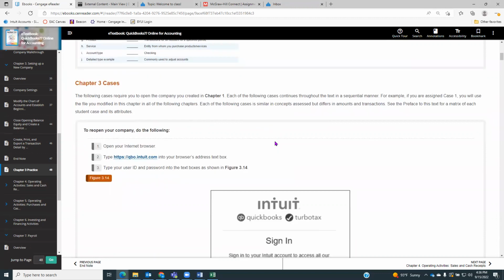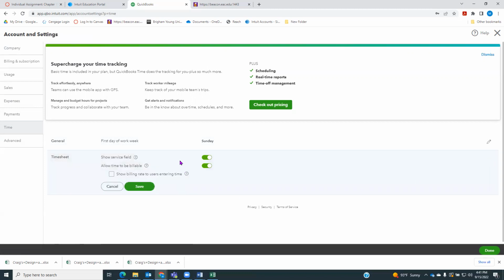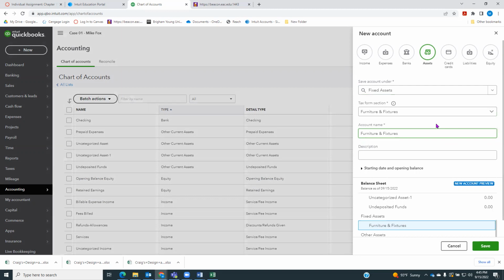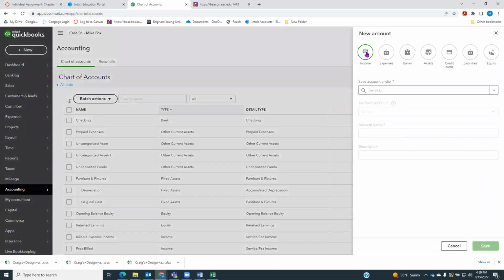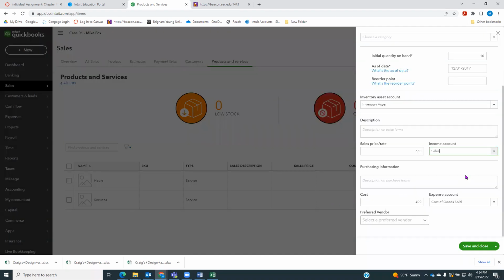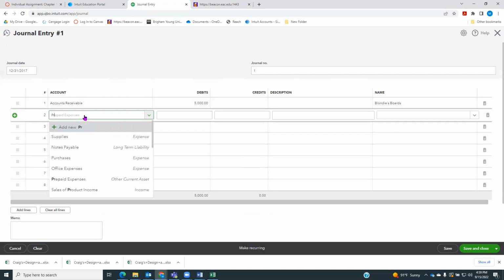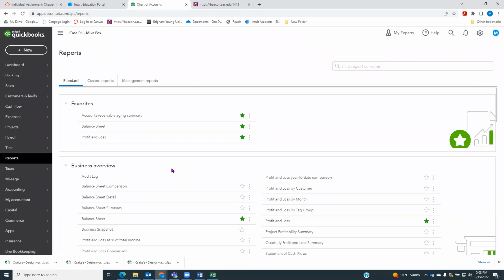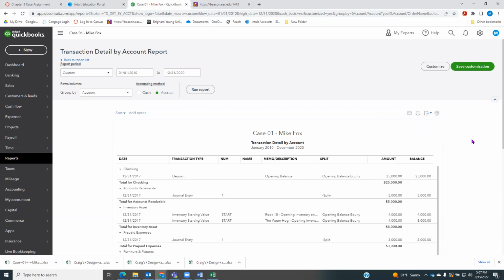BUS 205 Chapter 3 Case Assignment